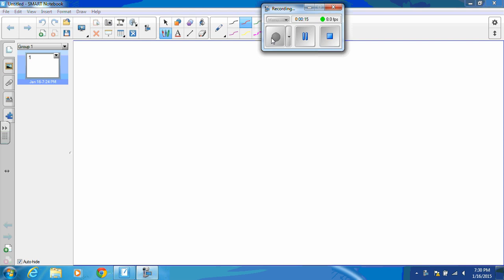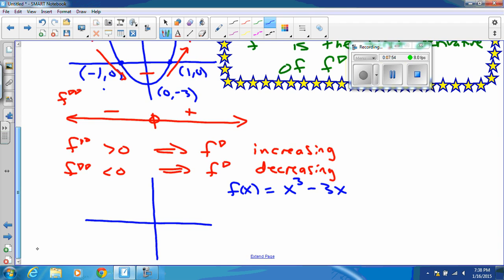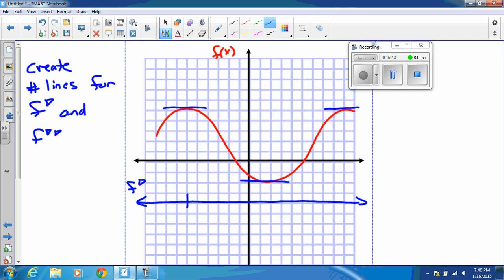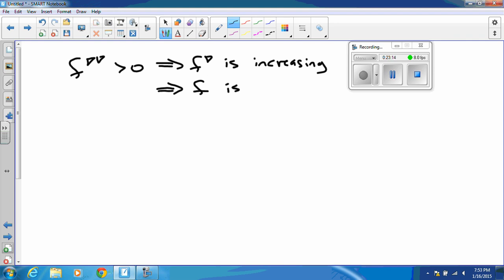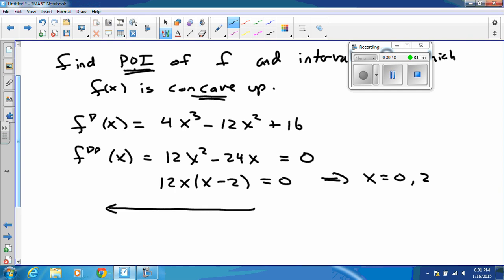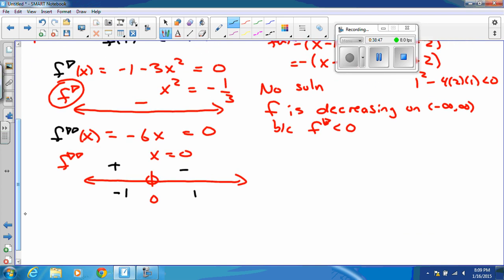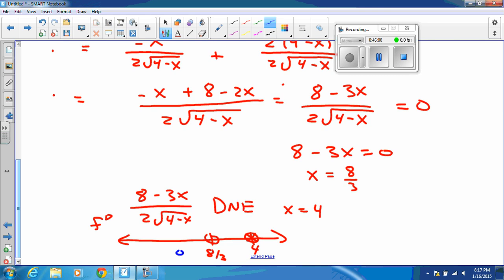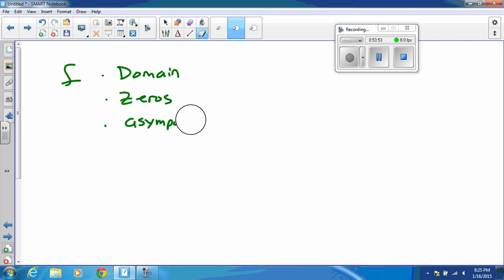Jan 16 The meaning of f ''